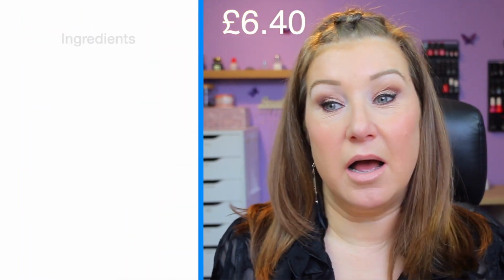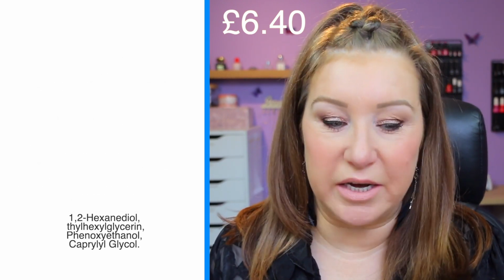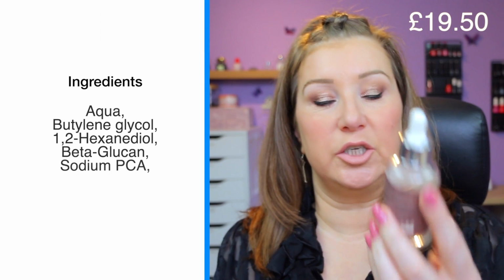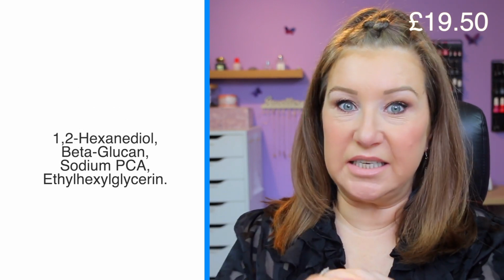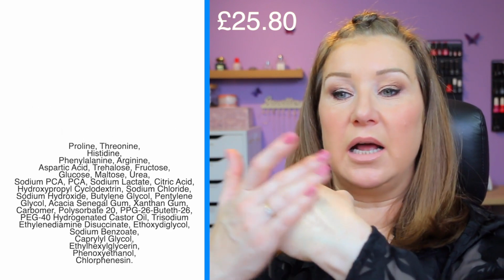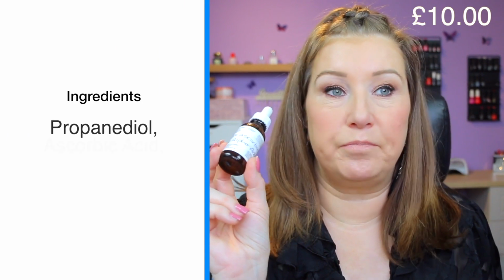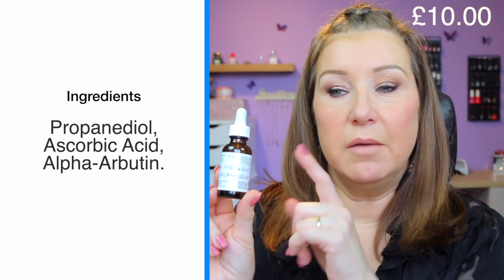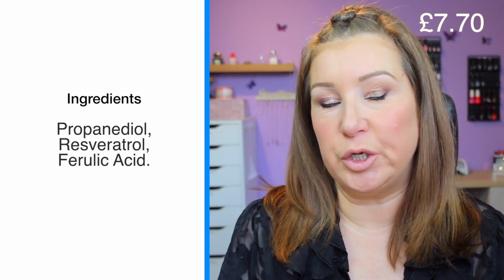My AM Skincare Routine at 50 Years Old - UK/Cruelty Free 🐰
My 50 year old AM skincare routine!

Iunik Beta Glucan*

Makeup today:
It cosmetics foundation your skin but better
Kiko lip pencil in 101
Fenty blush in crush on cupid

Want to see more personal videos of me including "Couples TAG" with hubby, not having children etc?